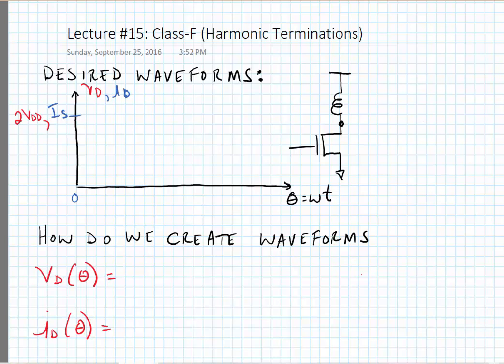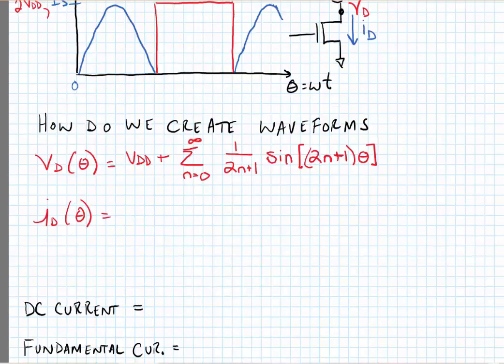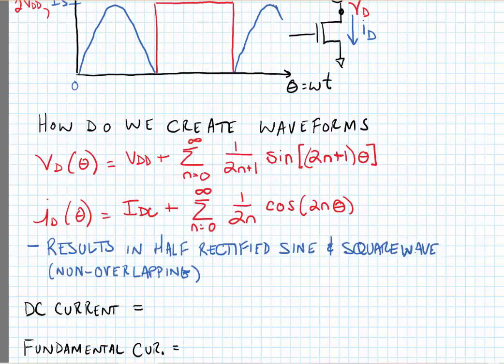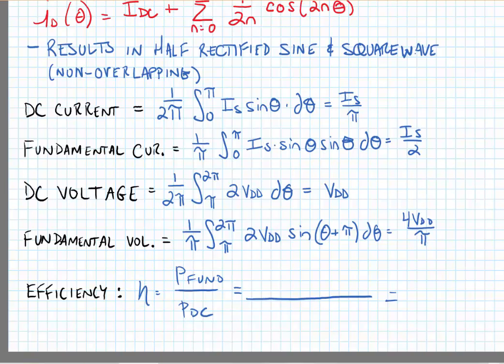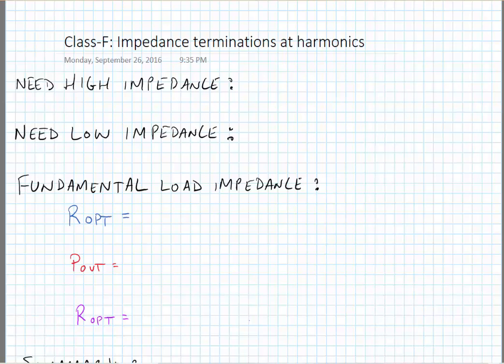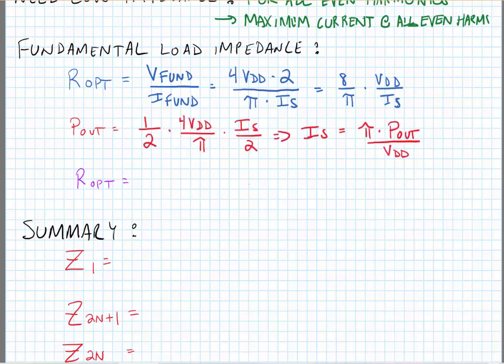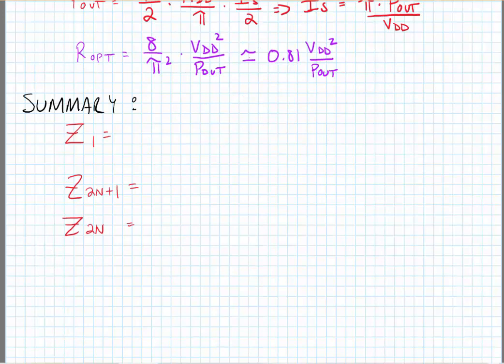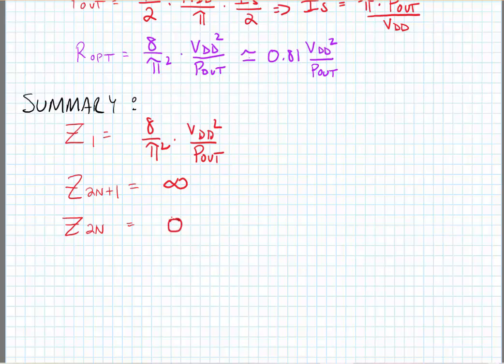Lecture 15.1 - Class-F Power Amplifiers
In this lecture, we will examine leveraging harmonic terminations to minimize overlap of the drain voltage and current at the drain of the transistor, minimizing DC power consumption and maximizing energy efficiency.